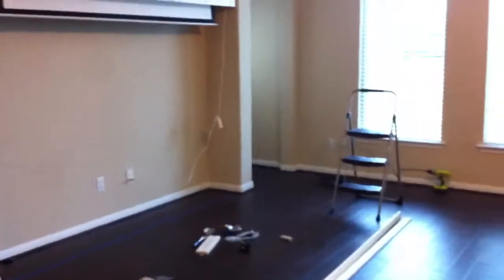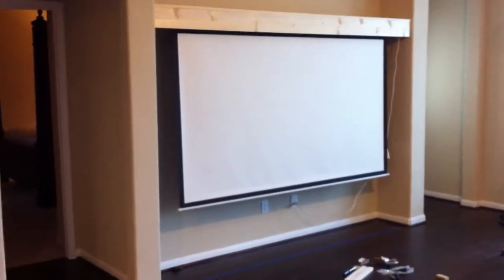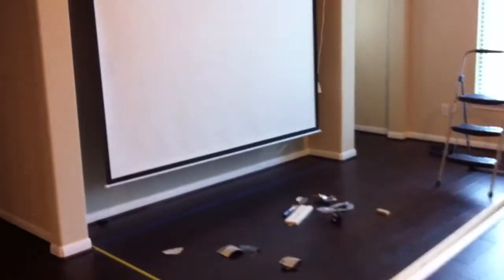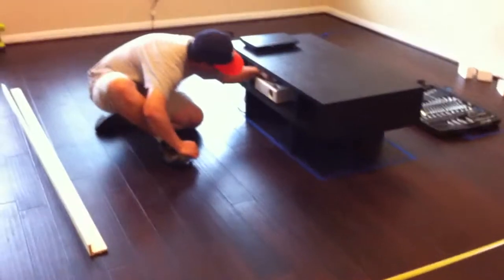Living Room Theater Project - Phase 1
Phase 1 complete! Projector Screen mounted in a stealth configuration. Phase 2 is rewiring the electrical and network outlet to put it above the shelf and mold/trim/paint out for a better look. Phase 3 is adding the ceiling speakers and audio/video cables in the walls.